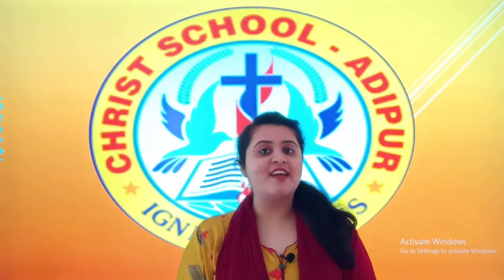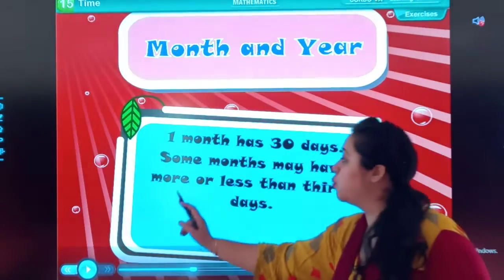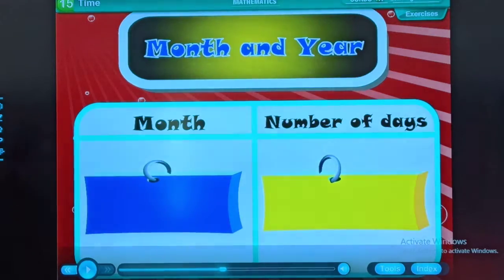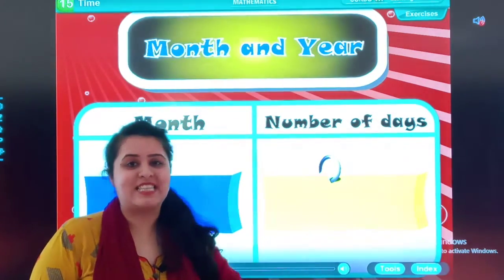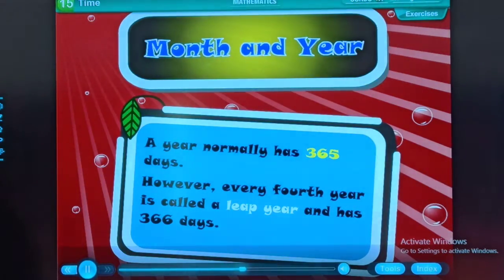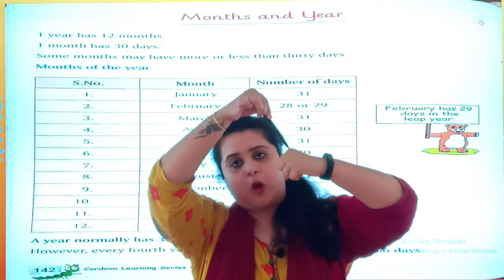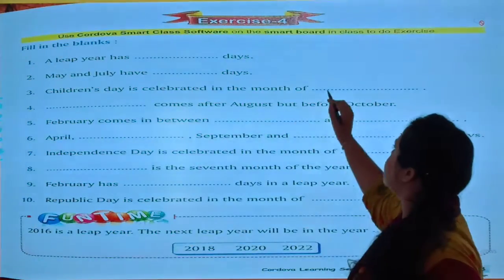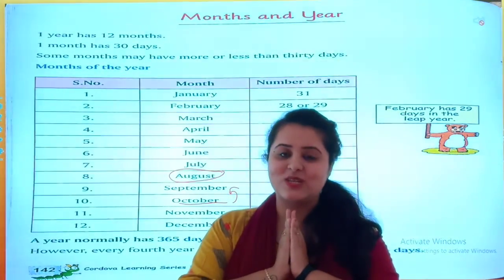10/02/21 STD : 1 // Maths // Chapter : 14 (Part 3)